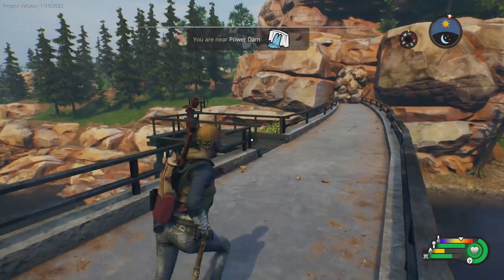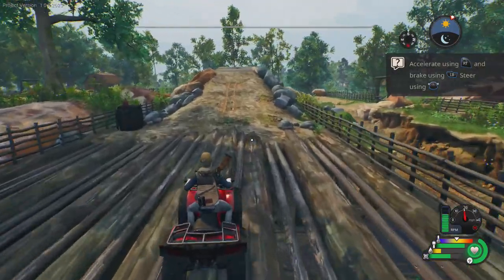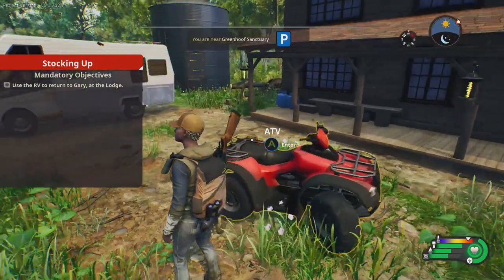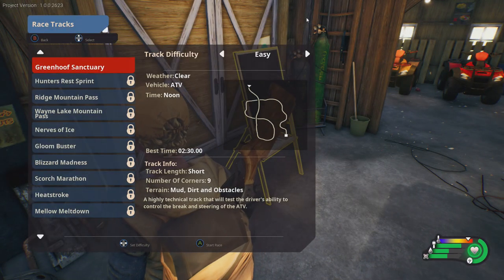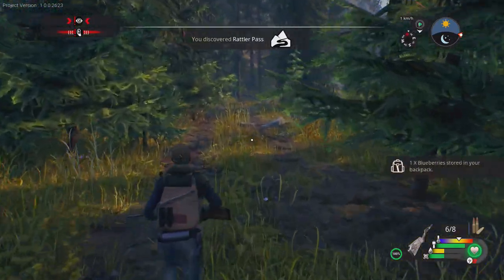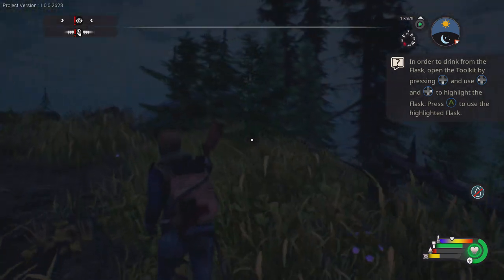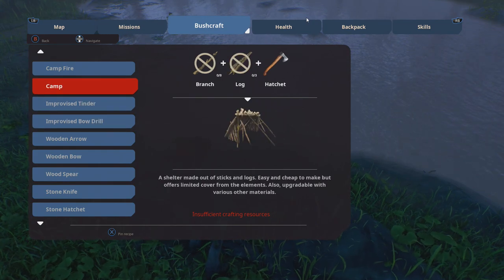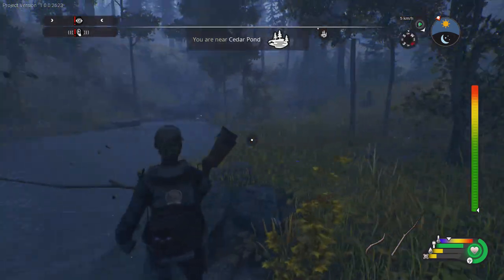New Survival - OPEN COUNTRY Unlocking The ATV! Difficult Hike In The Mountains! Pc/Xbox/PS4 #2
part 2 of open country now out on consoles and pc - we get atv and hike through difficult mountains
With your backpack stocked and rifle loaded, you are ready to leave city life behind. Make sure you set up camp and a fire before the sun goes down...the wolves and bears are starving and you look like dinner. The Ranger needs some guidance from a skilled outdoorsman, and Gary at the Snowridge Lodge could really use some more game to get him through the rough months. Are you up for the challenge of surviving in the Open Country? review key supllied by 505 games

SCHEDULE  ARK - mon, wed and fri
VALHEIM tues, thurs and sat
Survival Show Live 8pm monday to thursday
weekend seasonal survival letsplay/previews